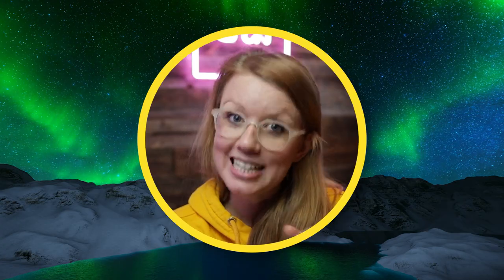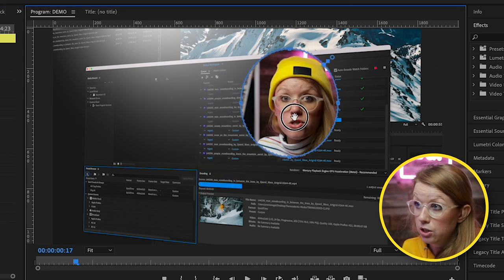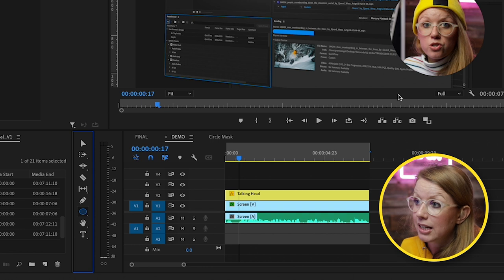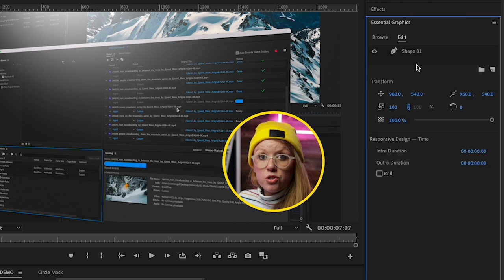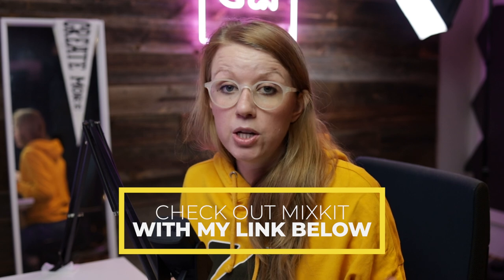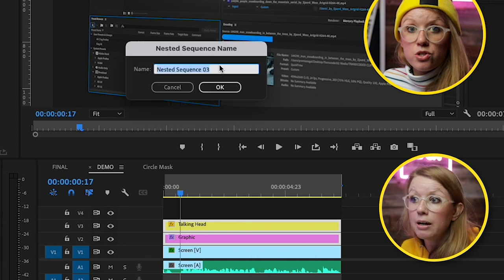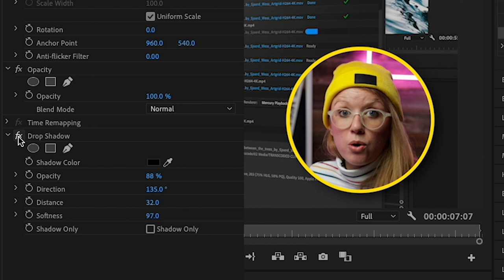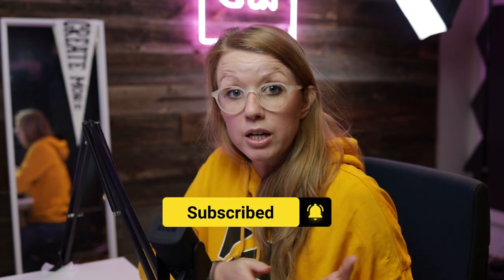Circle Mask Picture in Picture Video Effect in Adobe Premiere Pro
► ABOUT TUTORIAL ▶️
In this Adobe Premiere Pro 2022 tutorial, Premiere Gal shows you how to create a picture in picture effect using an ellipsis mask or circle mask. You'll learn best practices for laying video and nesting clips and apply effects to your mask.

GAL'S EDITING TOOLS AND GEAR 🎥
►TIME CODES ⏱️
0:00 Intro
0:15 How to Layer Clips in Timeline
0:50 How to Create a Circle Mask
1:25 How to Adjust Feathering
1:48 How to Add a Circular Color Stroke
3:25 Why is Mixkit Awesome?
4:12 How to add a drop shadow to the mask?
6:00 How to apply a horizontal flip?
6:31 Concluding thoughts :)